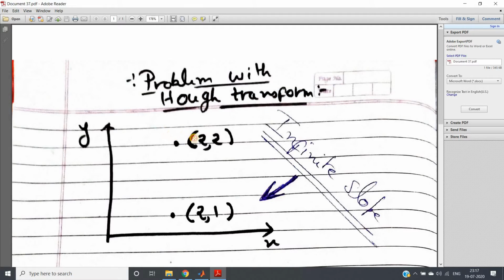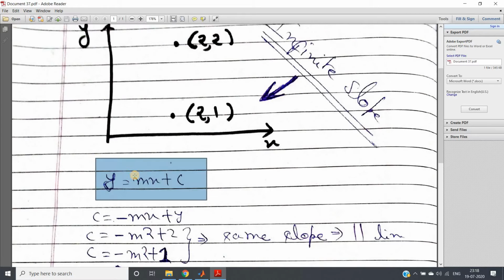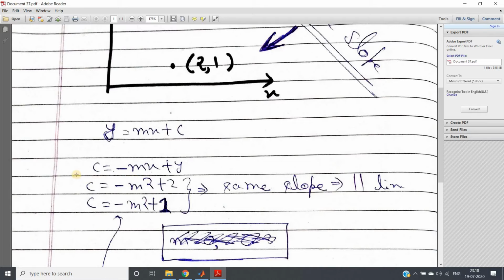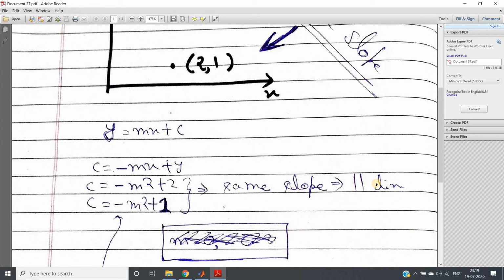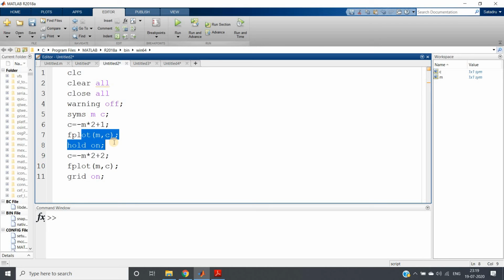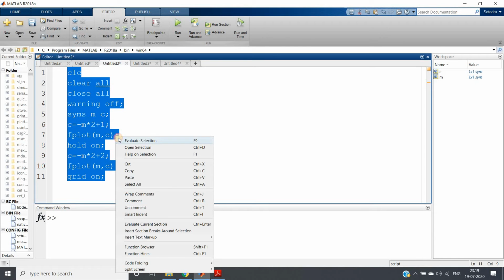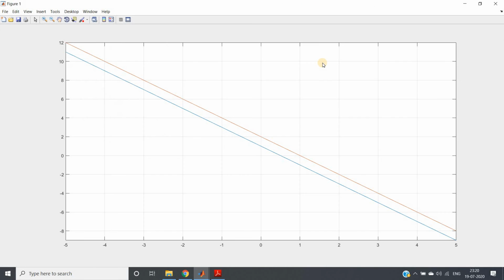Problem with Hough transform | Digital Image Processing | MATLAB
Code:

clc
clear all
close all
warning off;
syms m c;
c=-m*2+1;
fplot(m,c,'b','linewidth',5);
hold on;
c=-m*2+2;
fplot(m,c,'b','linewidth',5);
title('m-c plane');
grid on;
figure;
plot([2 2],[1 2],'g','linewidth',5);
hold on;
plot([2 2],[1 2],'ro','linewidth',5);
title('x-y plane');